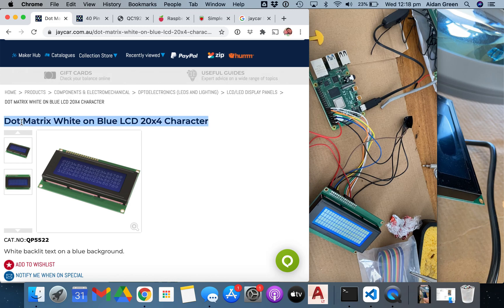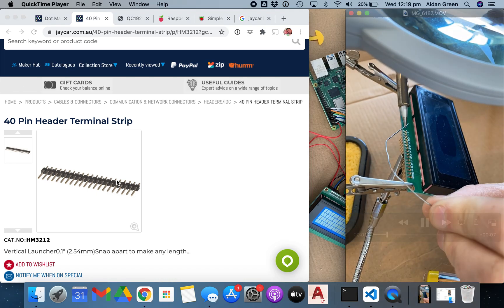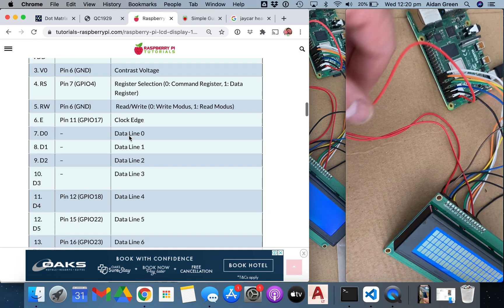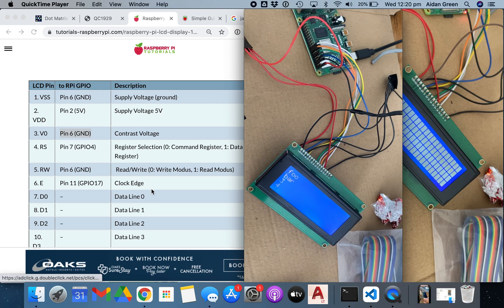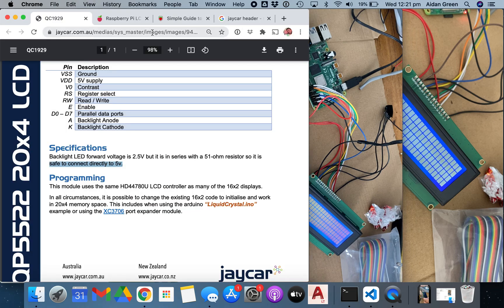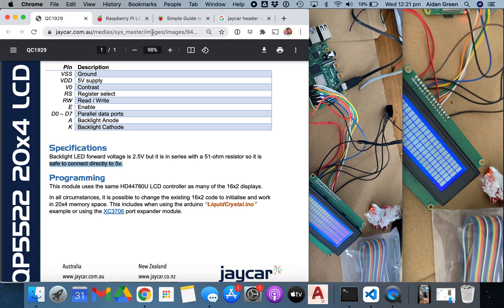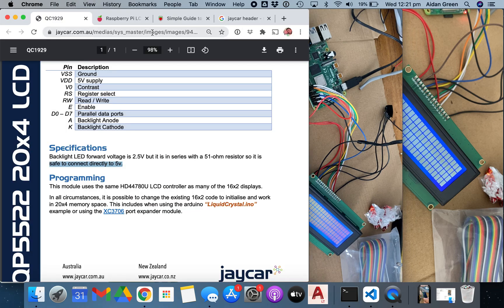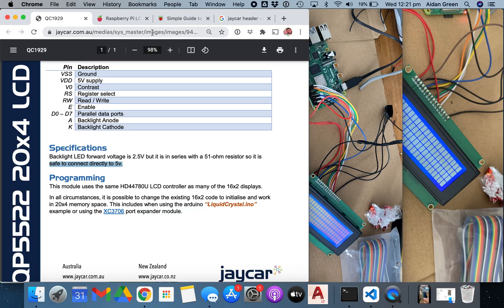How to connect 20x4 LCD HD44780 Screen to Raspberry Pi and fix Contrast issue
Connecting a 20x4 HD44780 Compatible screen to a raspberry pi, Fixing contrast issues with a 3300ohm resistor and modifying example code of the 16x2 tutorial to work with ine 3 and 4